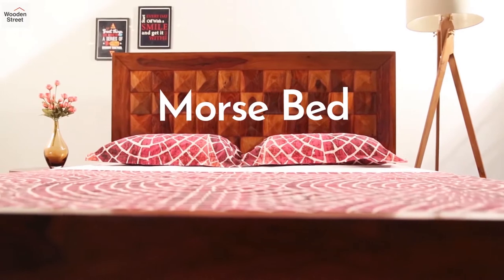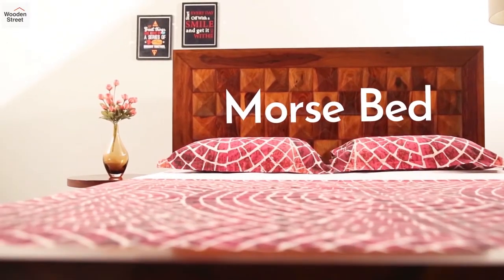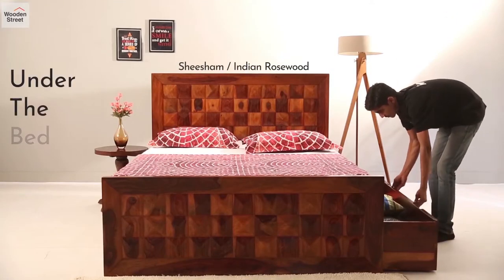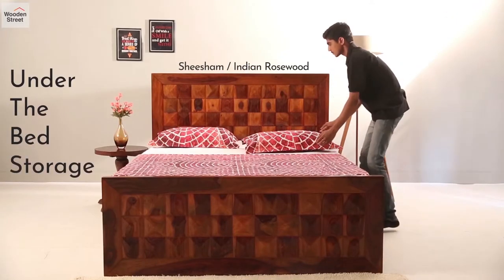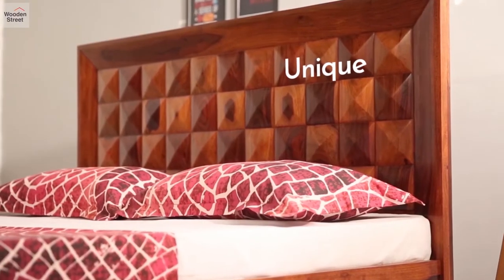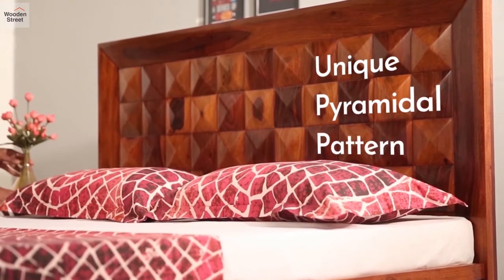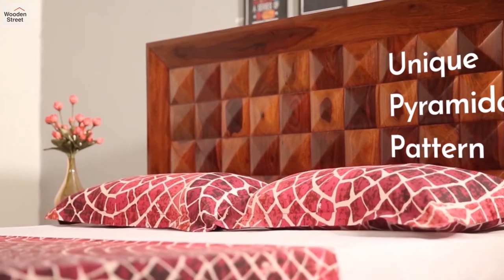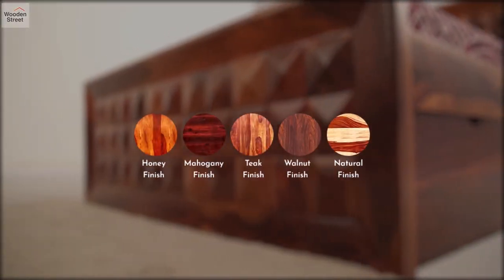Queen Size Bed -Buy Morse Bed With Storage in honey finish Online @ Wooden Street.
Buy a Bed with storage in queen size in the honey finish to furnish your living room with a luxurious and fantastic look. At Wooden Street, we have a fantastic range of Beds with storage. They are designed to match the themes and settings of every house. We provide wooden queen size beds which are available in very attractive designs and are made out of premium quality material. We also have a facility to customise the furniture units as per your desires. With this, we provide free delivery and installation services also.

The  Morse Bed with storage has a unique design which can bring the entire bedroom to life. It is made of a very fine quality of wood and has a very graceful look. It has all the characteristics to become a central unit of the room. Check out our diverse collection of Queen Size Beds With Storage and give the bedroom a look worth remembering.

Go through the options available of the different furniture units and buy Morse Bed With Storage (Queen size, honey finish) online.